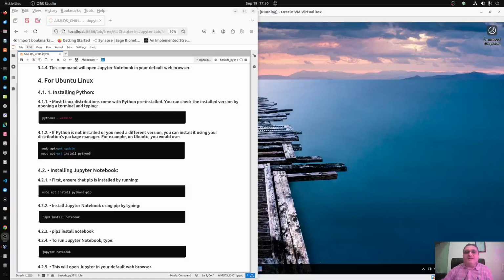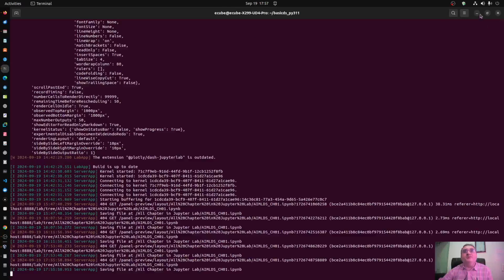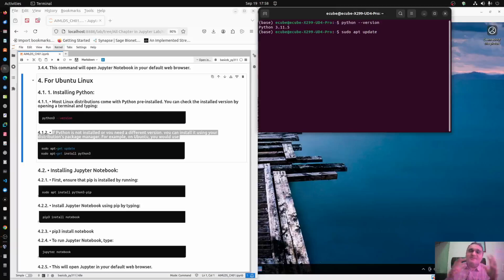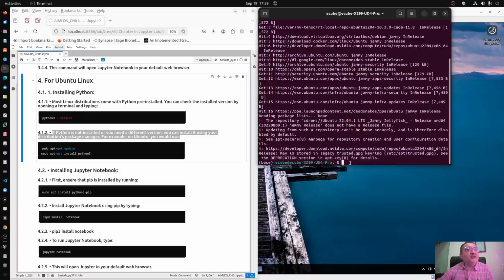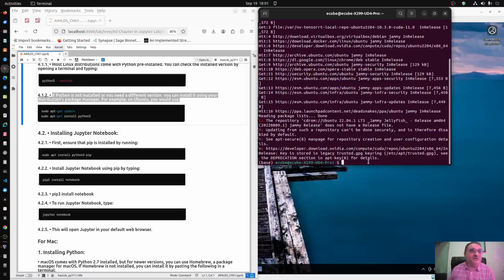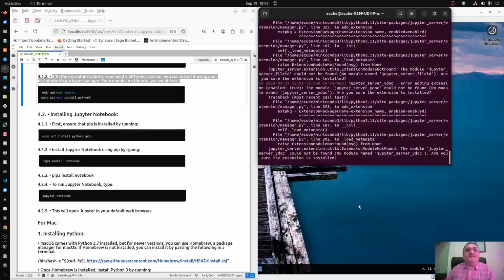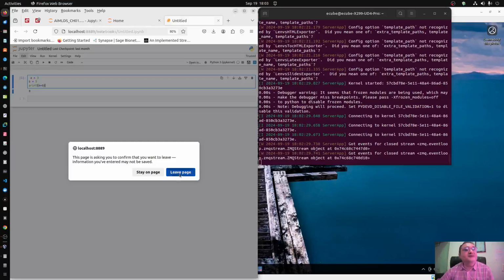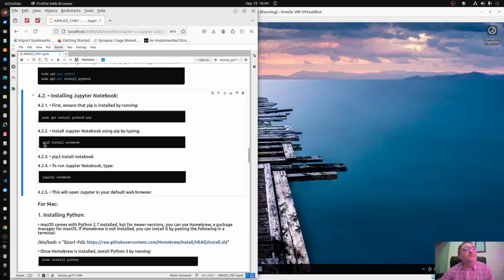CH1_INSTALL_PYTHON_JUPYTER_NOTEBOOK_ON_UBUNTU_PC_L7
Explains how to install python and jupyter notebook on Ubuntu PC